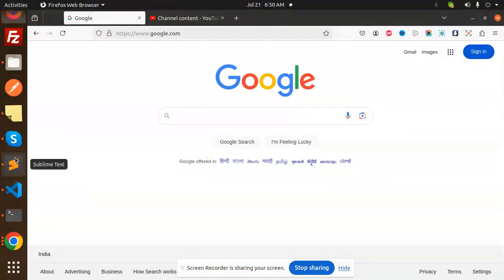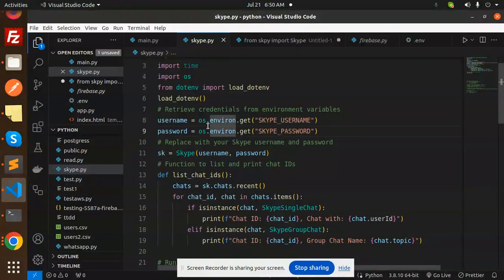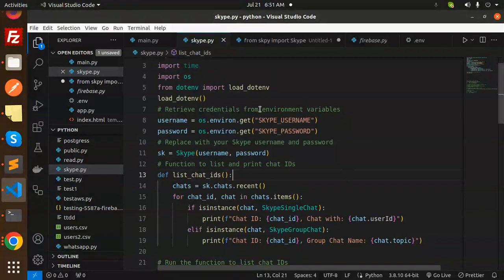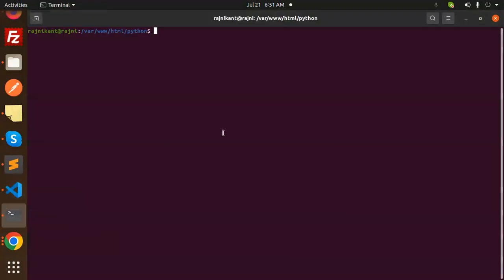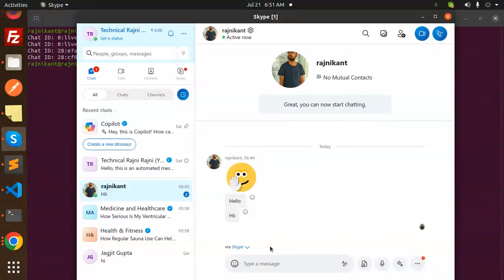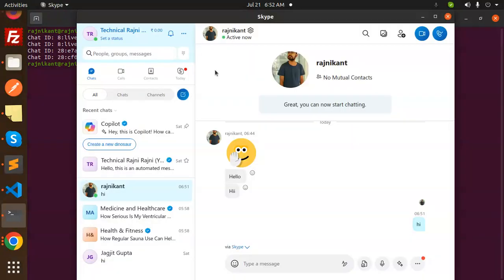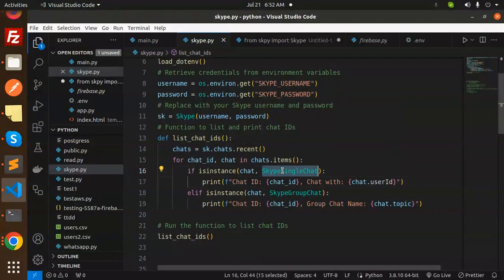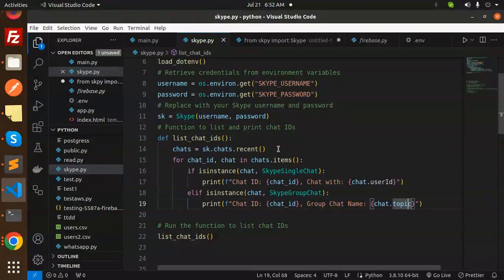Skype API & Python Tutorial #3 Get Skype Chat ID Group & single Python📞🔍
How to get Skype Group Chat ID
Welcome to our third tutorial in the Skype API and Python series! 🚀 In this video, we’ll show you how to retrieve chat IDs of Skype users who are currently logged in. Perfect for managing conversations and building your own chat applications! 💬🔢

🔹 What you'll learn:

    How to authenticate and fetch user data
    Retrieving chat IDs from logged-in users
    Practical tips for working with Skype API

Python Skype Integration: Simple Authentication Tutorial! 🐍📞
Getting Started with Skype API in Python: Easy Setup Guide! 🚀📲
Build Your First Skype Bot with Python: Authentication Made Easy! 🤖🔑
Python + Skype API: Authenticate and Connect Like a Pro! 💻🔌
Effortless Skype API Authentication with Python: A Beginner’s Guide! 🌟📡
Unlock Skype API with Python: Step-by-Step Authentication Guide! 🔓📞
Python Skype API Authentication: From Zero to Hero! 🏆📲
Connect to Skype API with Python: Authentication and Beyond! 🌐🔑
Python Skype Tutorial: Mastering API Authentication in Minutes! ⏱️📞
Secure Your Skype Integration: Python Authentication Tips and Tricks! 🔒🐍
Skype API & Python Tutorial #3: Fetch Active Chat IDs Effortlessly! 📞💡
Retrieve Skype Chat IDs of Logged-In Users with Python! 🐍🔍
Python & Skype API Tutorial #3: Access Chat IDs from Online Users! 🌐📲
Unlocking Skype Chat IDs with Python: Logged-In Users Demystified! 🔓📞
Python Guide to Skype API: Get Chat IDs of Active Users! 💬🔑
How to Fetch Skype Chat IDs for Logged-In Users Using Python! 🚀🔢
Python Tutorial #3: Extract Chat IDs from Skype’s Active Users! 🐍💬
Mastering Skype API with Python: Retrieve Logged-In User Chat IDs! 📈🔍
Get Started with Skype API in Python: Fetching Chat IDs Made Simple! 🌟📞
Python & Skype API Tutorial #3: Easy Method to Obtain Chat IDs! 💡📲
Skype login
Skype conversation ID
Skype API
Skype Python
Python Skype send message
Skype automation using Python

Nest